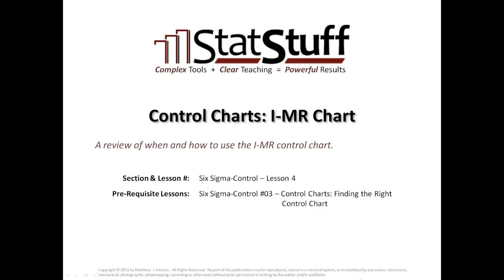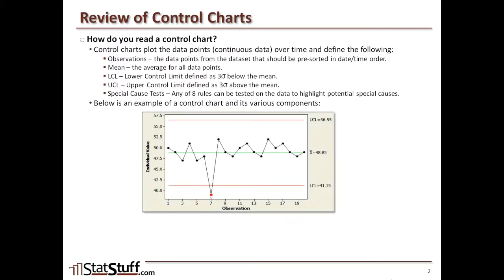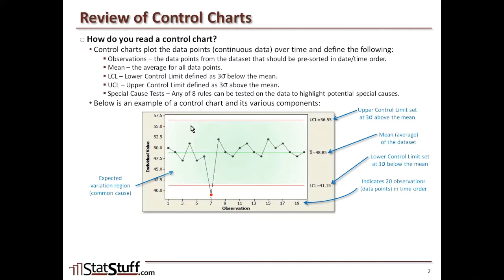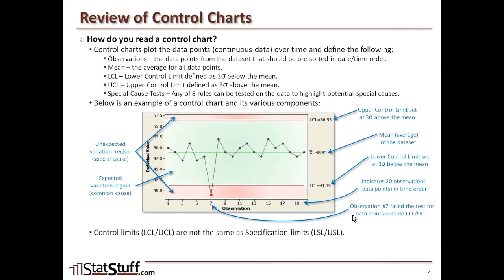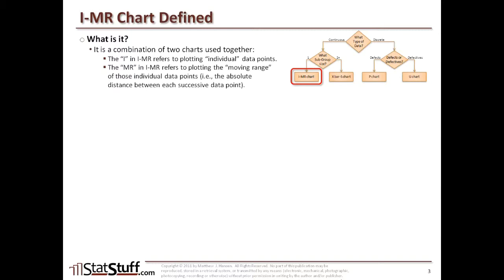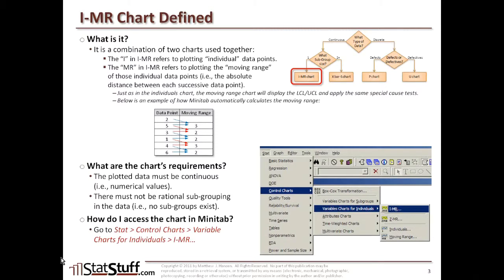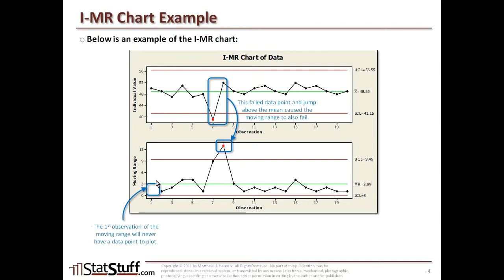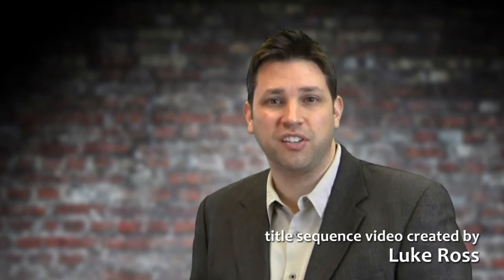8-04: Control Charts: I-MR Chart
A review of when and how to use the I-MR control chart.